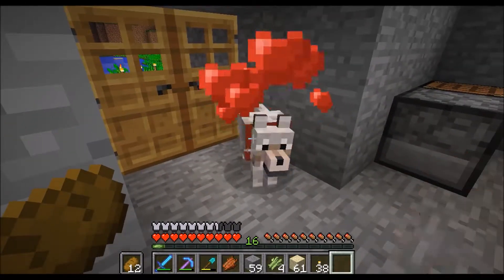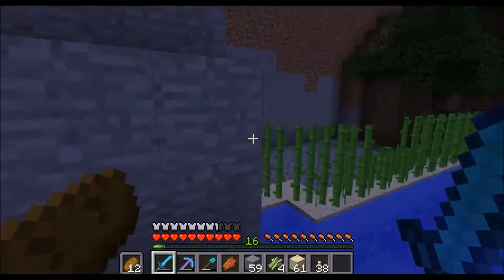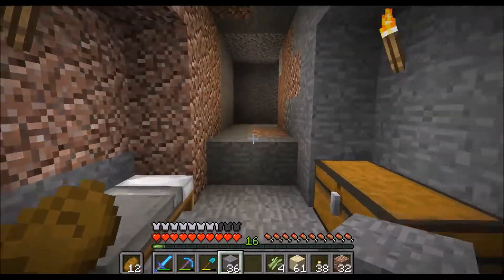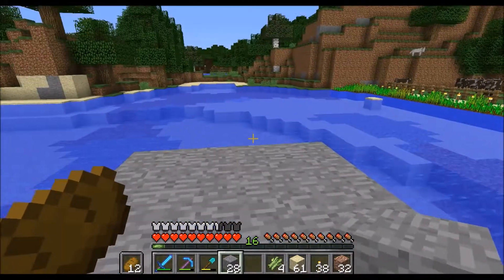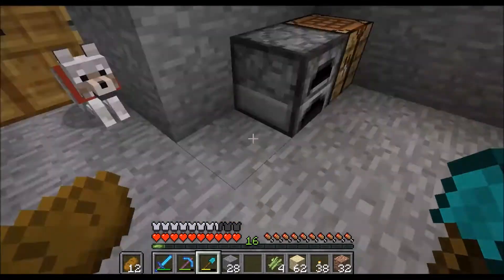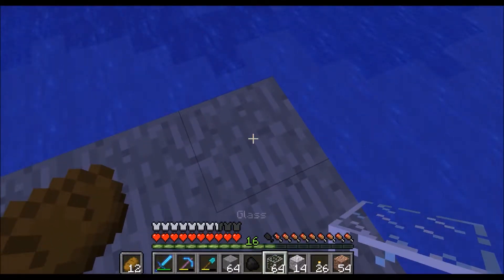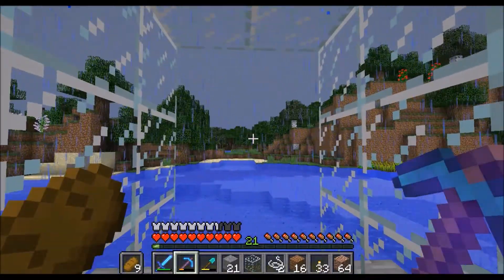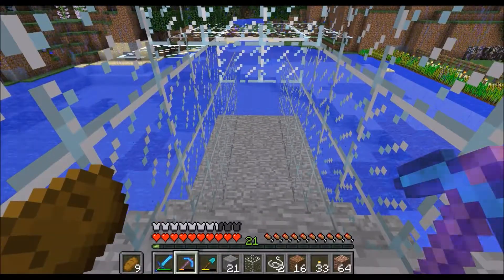Minecraft Basics from the Beginning - Episode Eighteen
In Episode Eighteen we're going to throw some sand in a furnace and craft some glass. One of the easiest ways to feed yourself and collect a lot of great drop and extra items is to go fishing. So, we will create a glass fishing shack that allows us to watch the mobs but at the same time be totally safe from them!

This video is Episode Eighteen in a series of videos that we'll be posting called Minecraft from the Beginning. These short videos are all about starting out in Minecraft. What do you do the first day and night? How do you survive and where do you get food and shelter from?

We'll try and answer all of your questions and show you how to do everything to need to do to make this game a total blast to play.

Be sure and catch Gavin over at GavinGames 123 and Madison over at Mining Mady here in YouTube.

               ***Equipment and Apps Used at GMG Minecraft***

Screencast O Matic Pro
MSPaint
Windows Movie Maker
GIMP 2.8
HandBrake